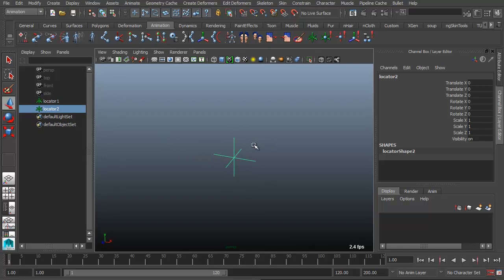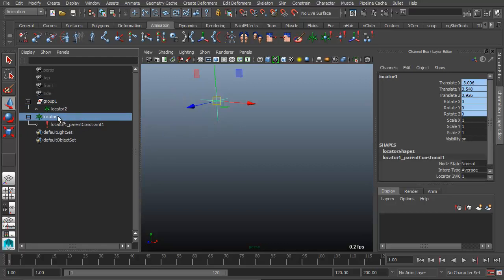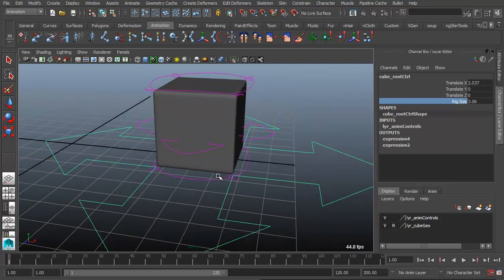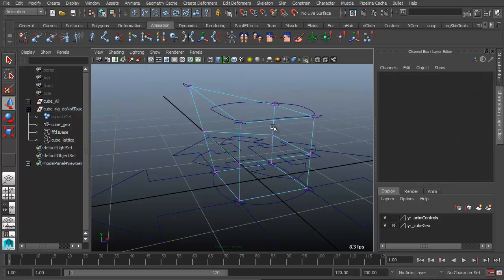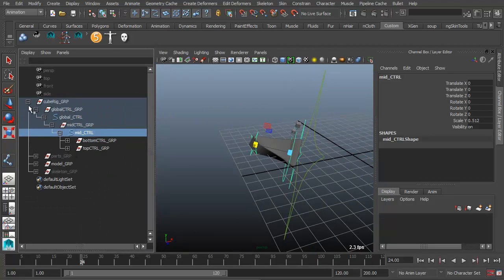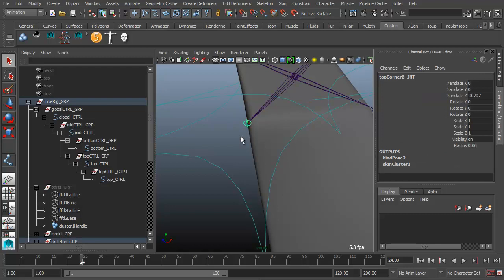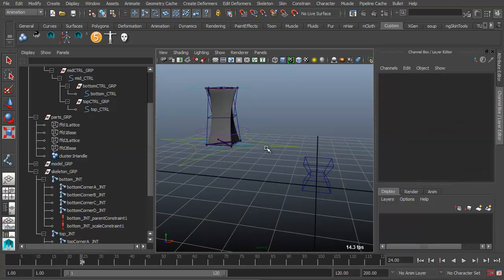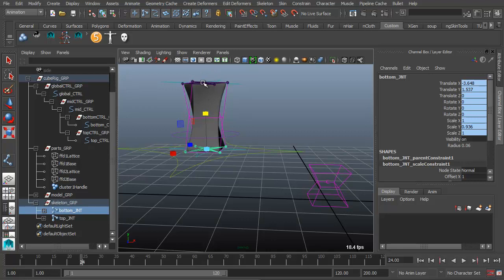Autodesk Forums: Scalable cube rig